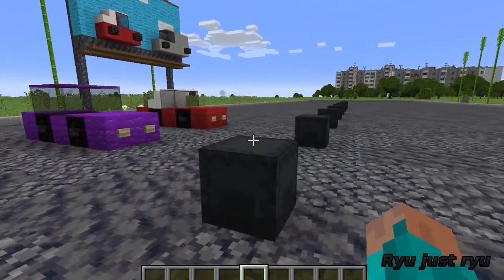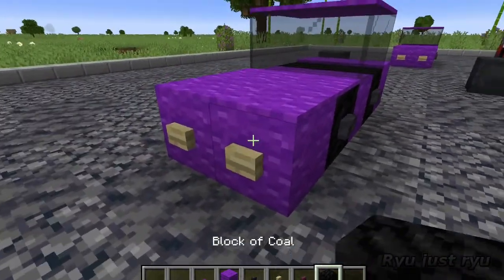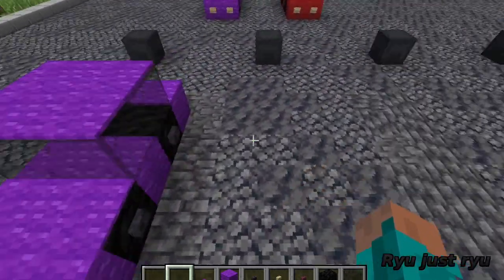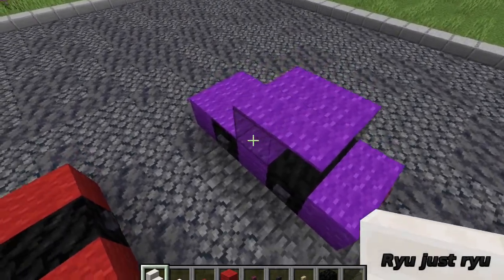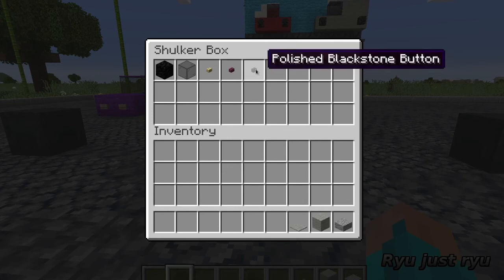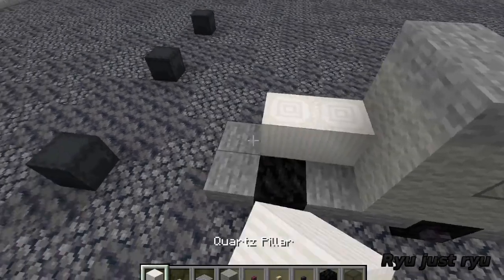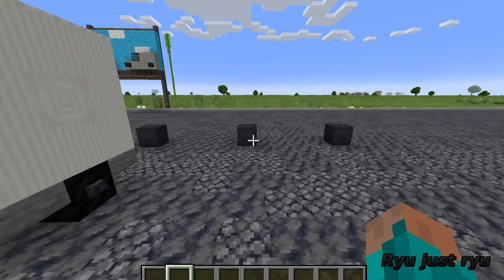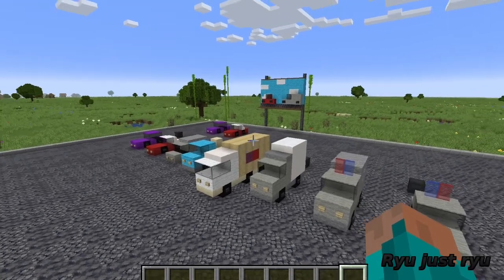Tutorial | 8 simple car designs for modern setting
Today i am going to show you 8 two-block wide vehicles for your own minecraft city`s roads.
0:50 regular cars
3:35 minivan
4:45 trucks
9:50 police cars